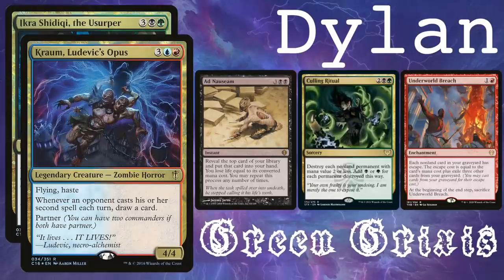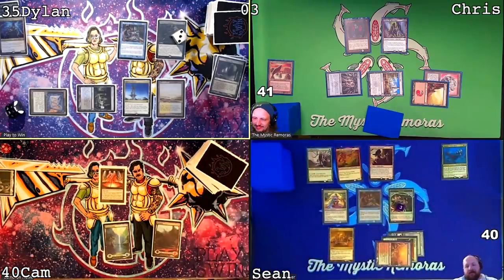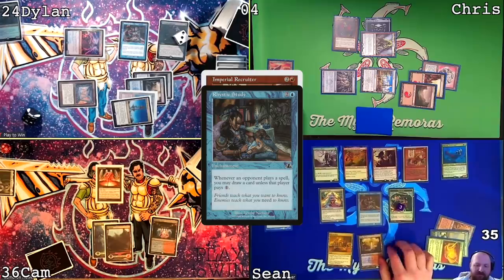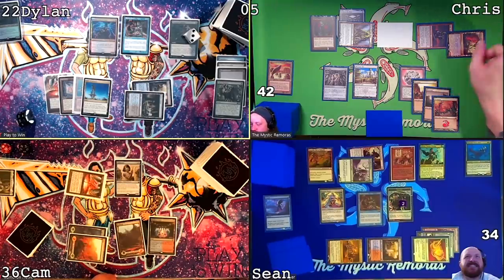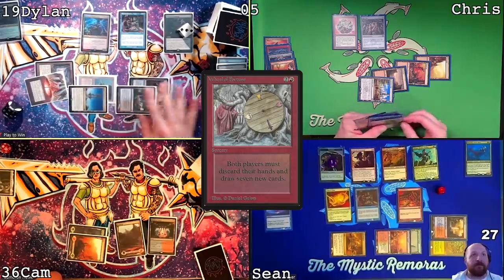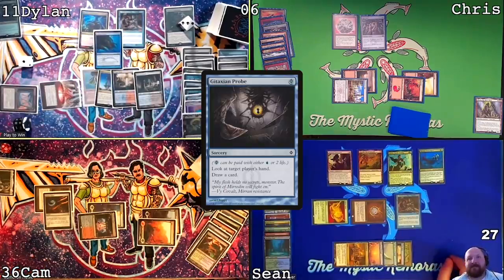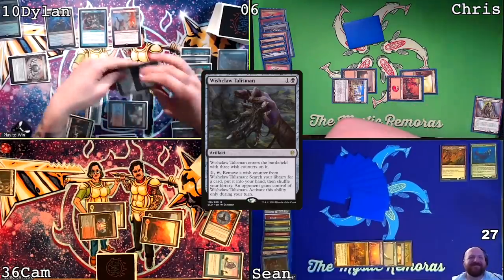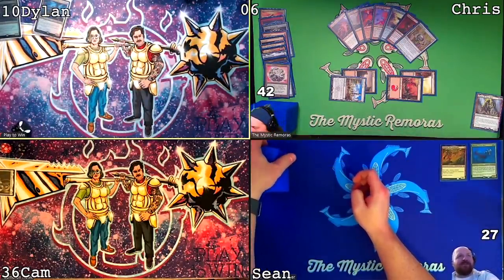PLAY TO WIN vs THE MYSTIC REMORAS-cEDH GAMEPLAY Ikra/Kraum vs Ilharg vs Kenrith vs Thrasios/Rograkh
We recently were on The Mystic Remora's stream so we decided to turn one of those games into a Play to Win Game!

Check out the Mystic Remoras!!